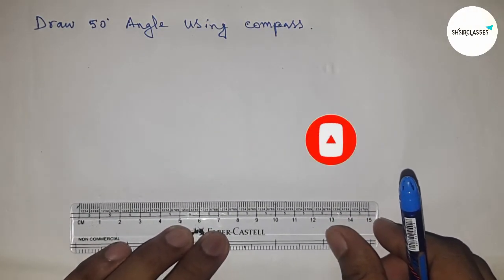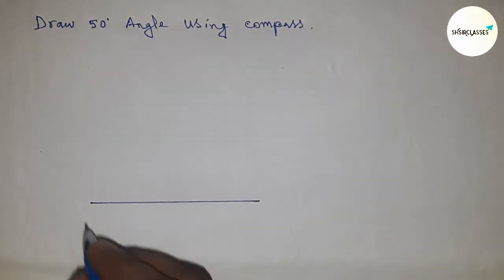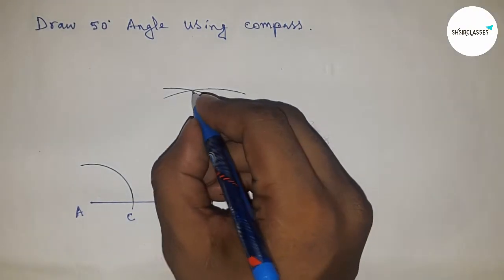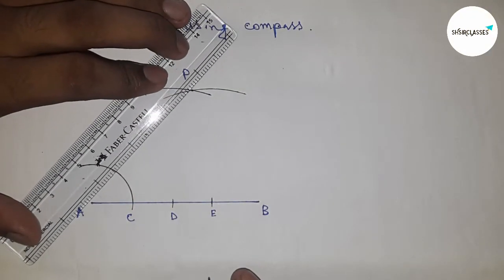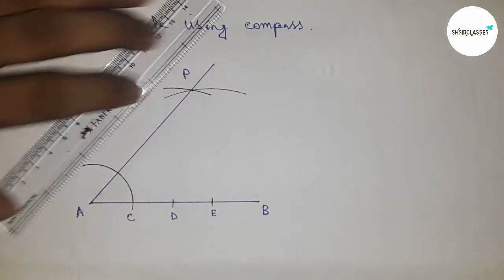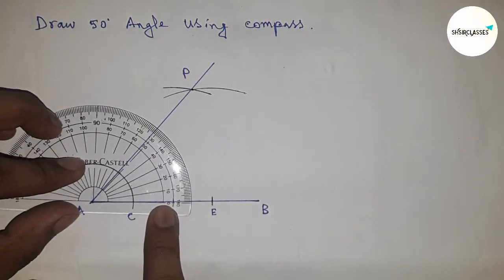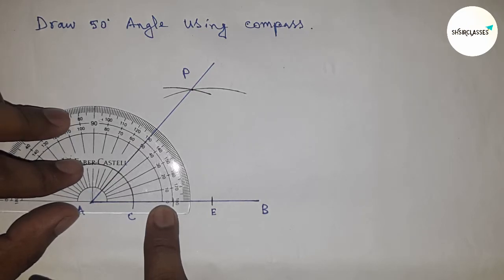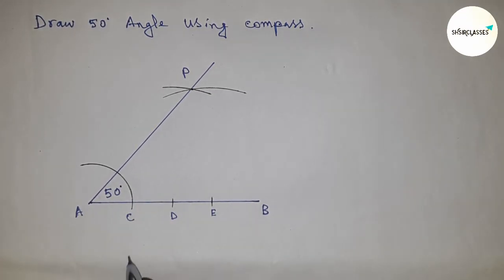How to draw 50 degree angle with compass. shsirclasses.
In Easy Way how to draw 50 degree angle using compass. how to construct 50 degree angle using compass. Geometrical Construction.

regard : shsirclasses